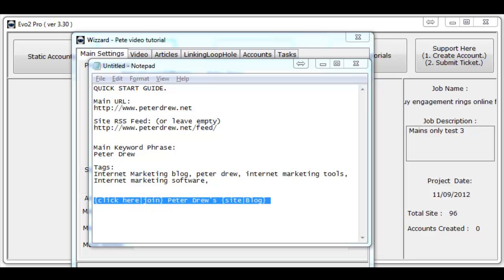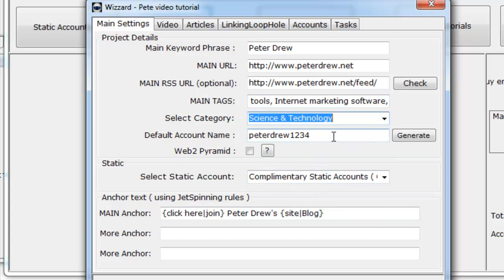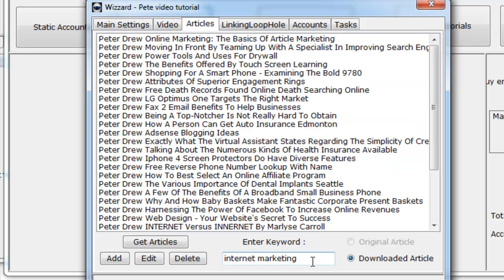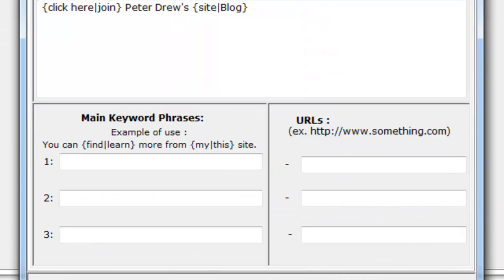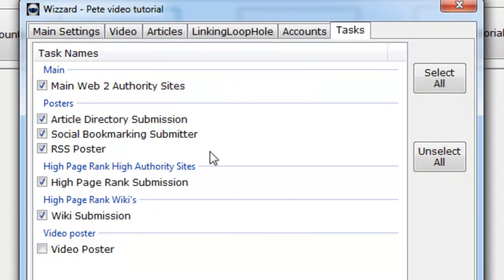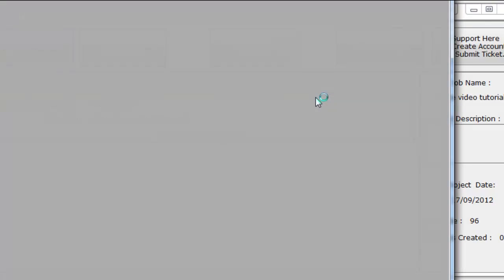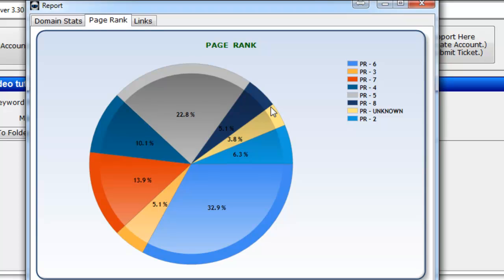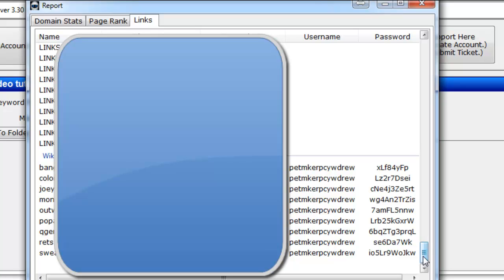EVO PRO Quick Start Guide For Trial Takers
Test this software right now for only $1